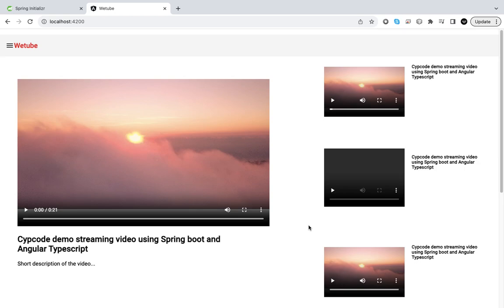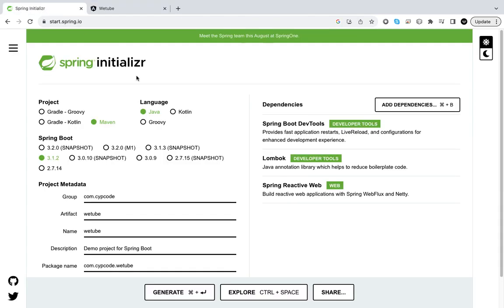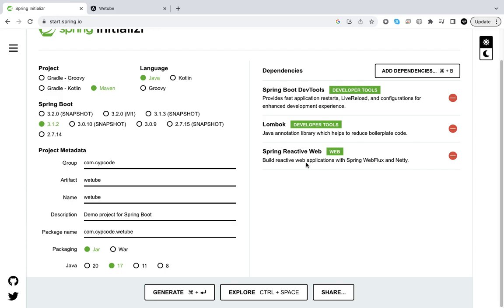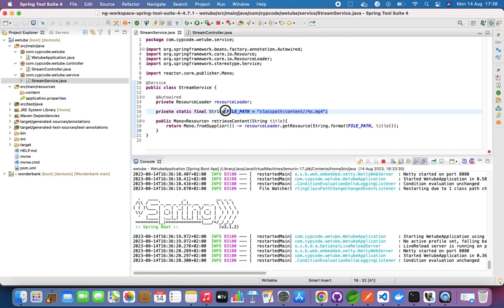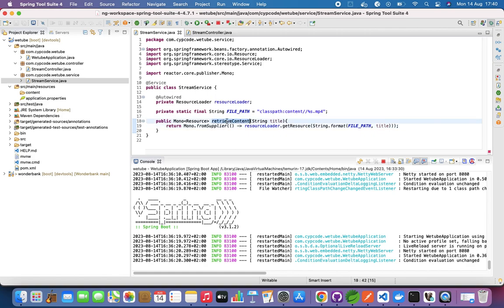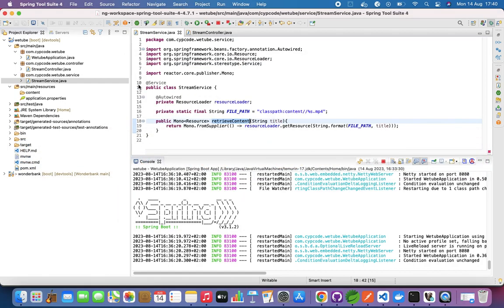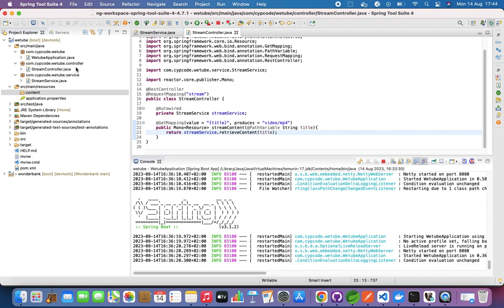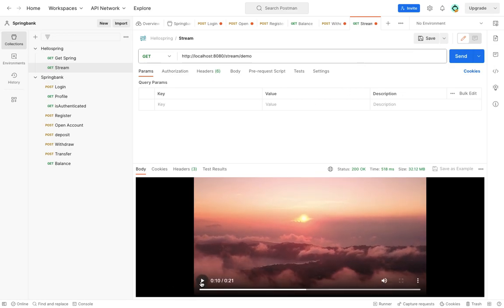Video Streaming Web Application Angular & Reactive Spring | YouTube Clone | Spring API | Angular TS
This video is to show case how you can use Spring boot backend API to create a streaming platform as well as Angular front end for your content delivery to your users.